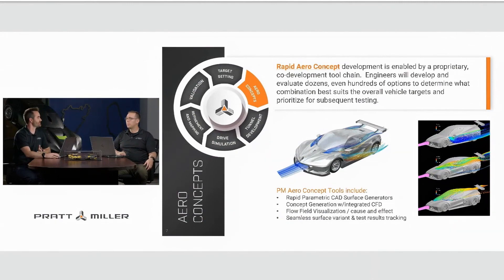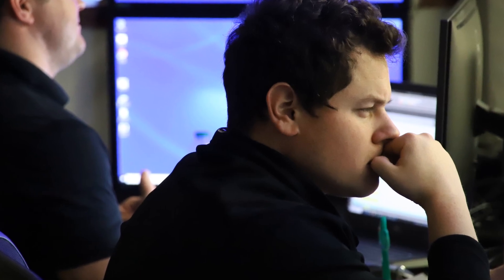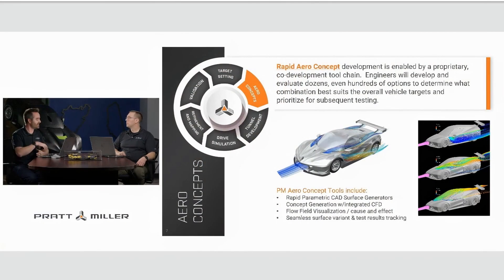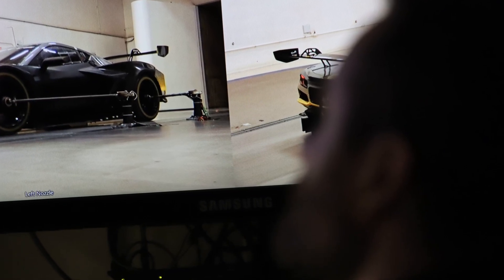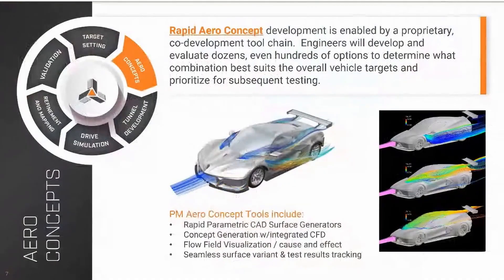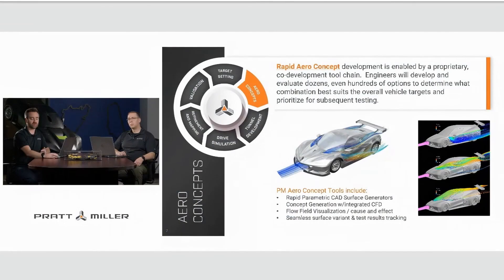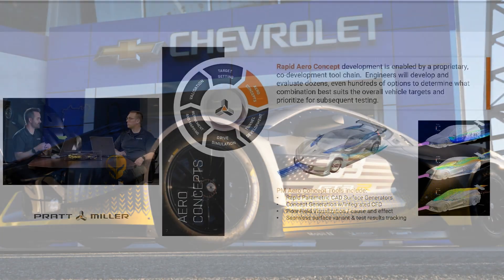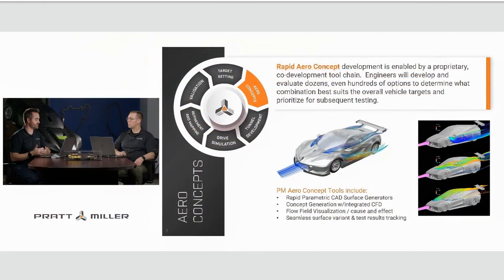RAPID AERO CONCEPTS - CORVETTE Z06 GT3.R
Here is a quick clip from the Pratt Miller Aerosynthesis webinar.  Hear from Ben Bode and Ben Brady on how they approached the new aerodynamics package for the Corvette Z06 GT3.R.  This process used for the race car also gets applied to other aero projects across Pratt Miller.